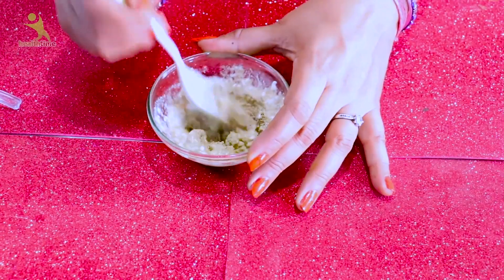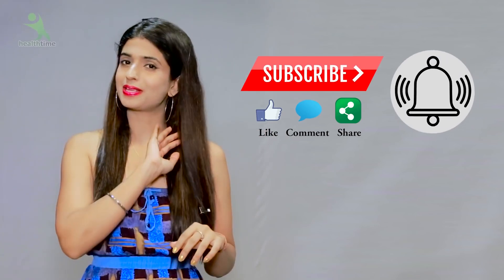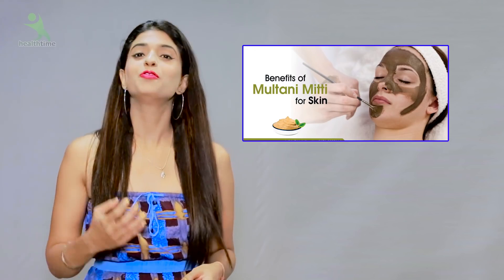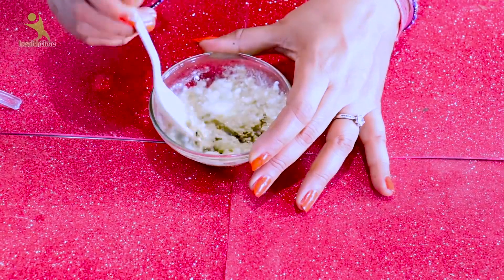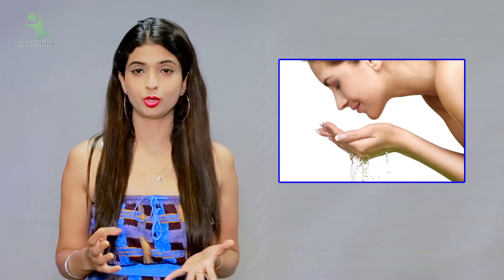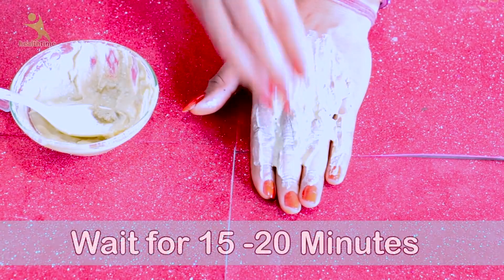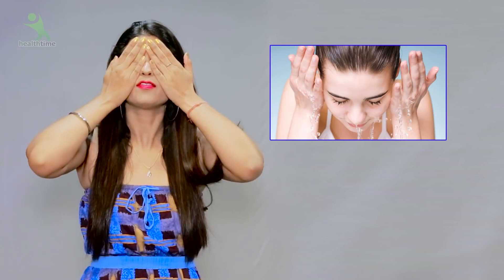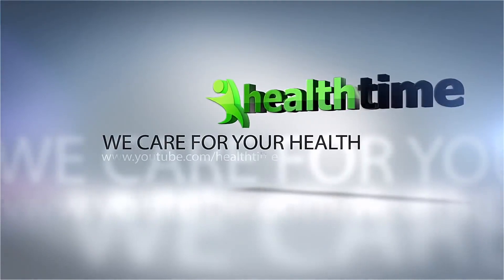एक बार मुल्तानी मिट्टी में यह चीज मिलाकर लगा ली तो इतना गोरा गुलाबी रंग पाओगे कि हैरान हो जाओगे।